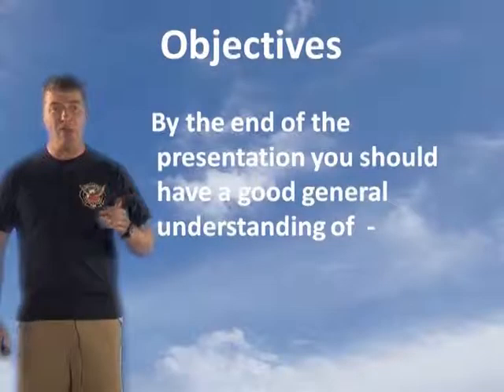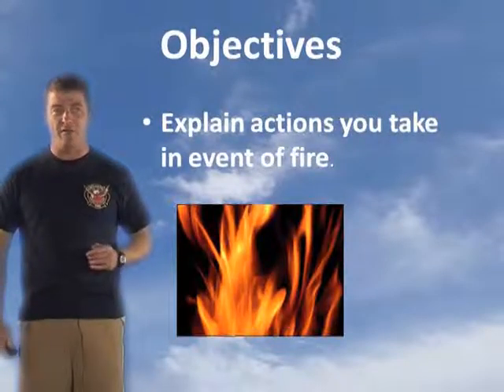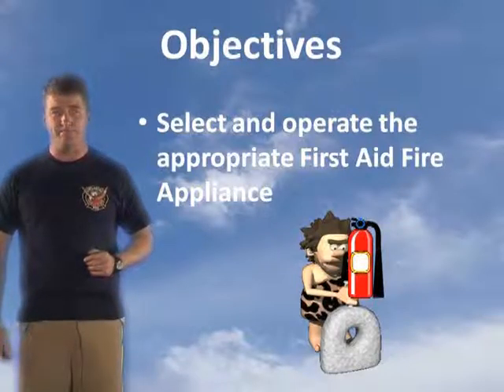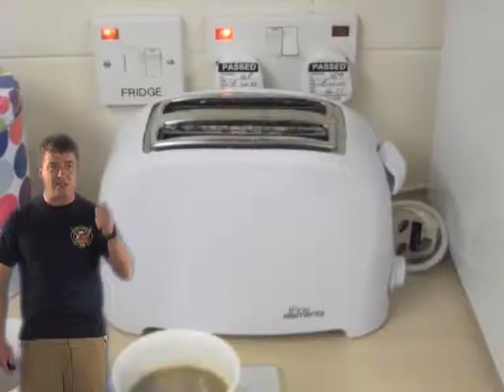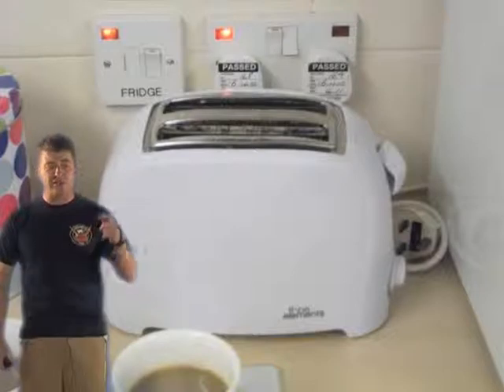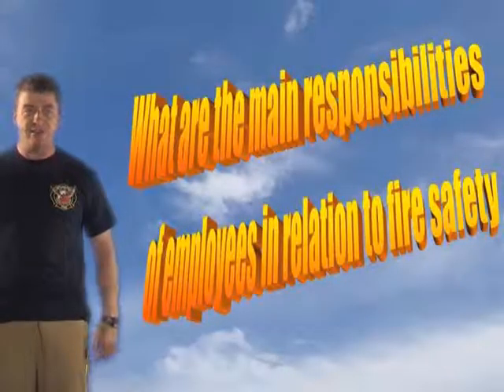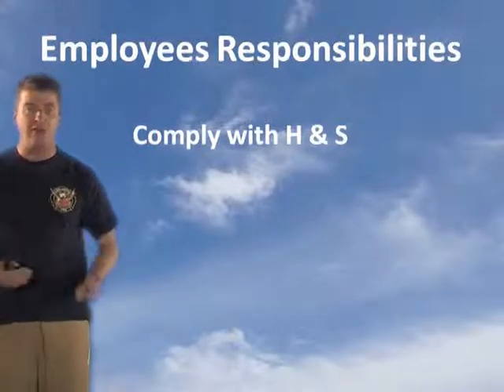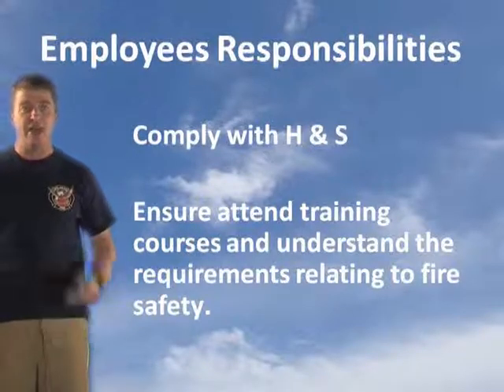res care jan 1 F8 768Kbps YouTube